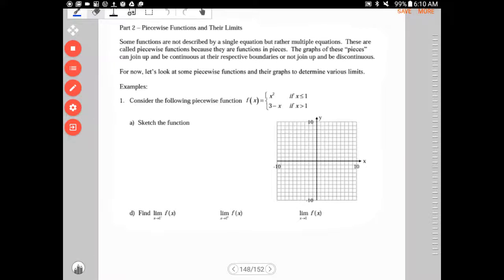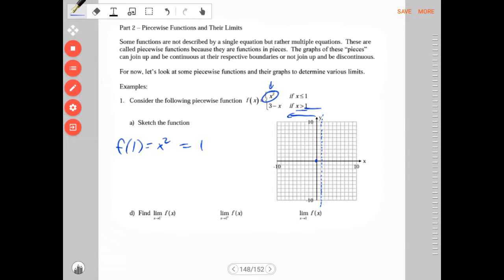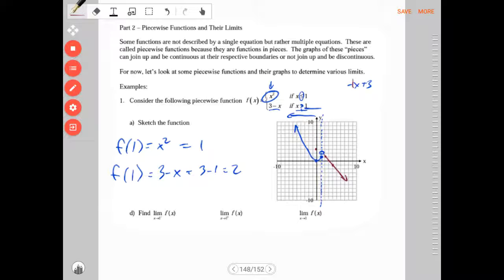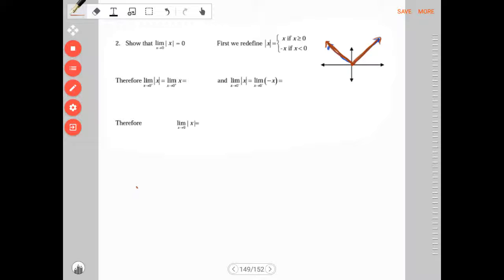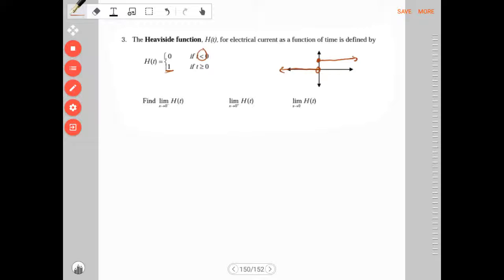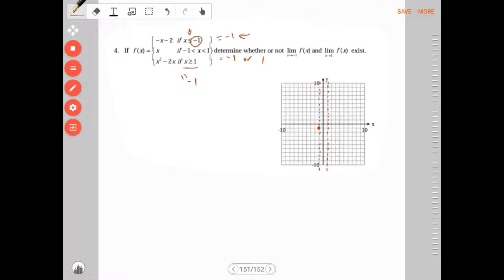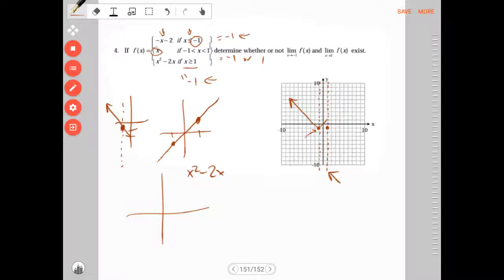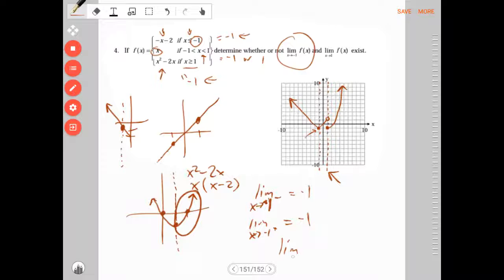4.0v - One Sided Limits - Part 2